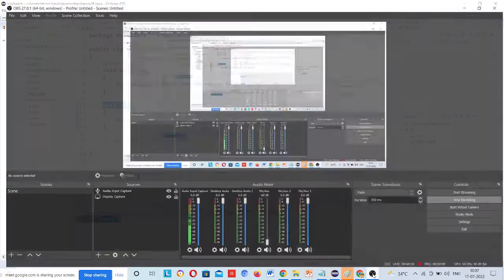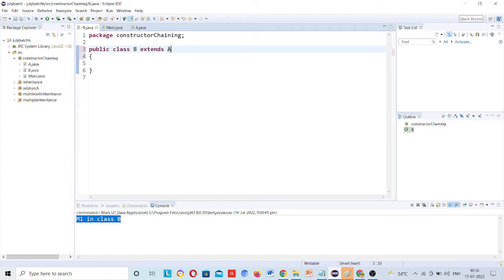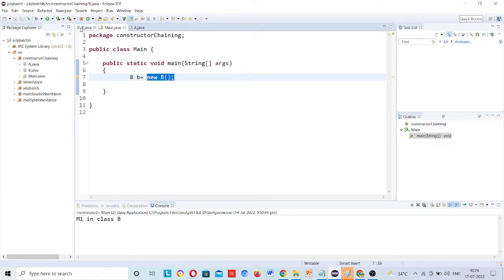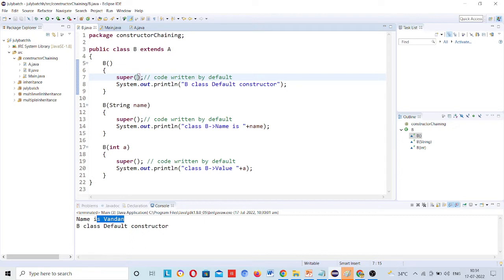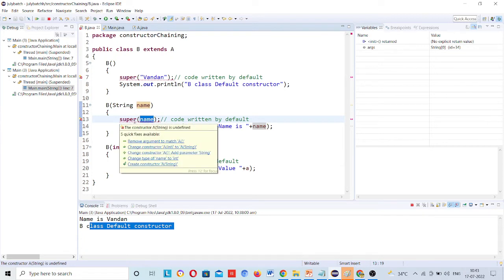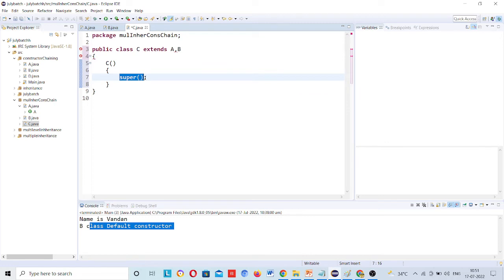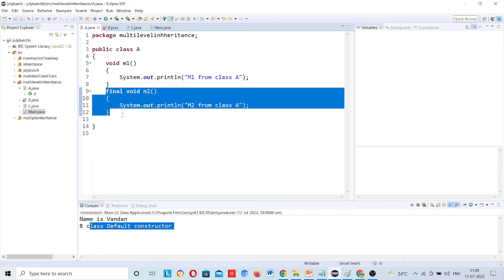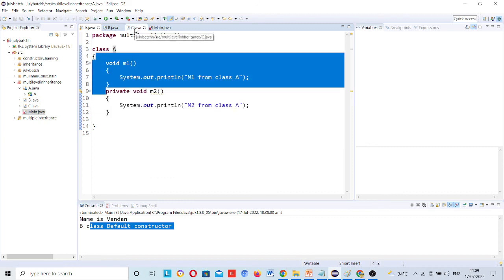oops class 3